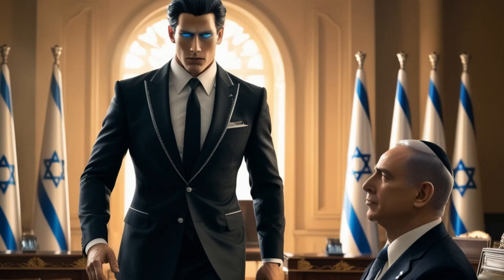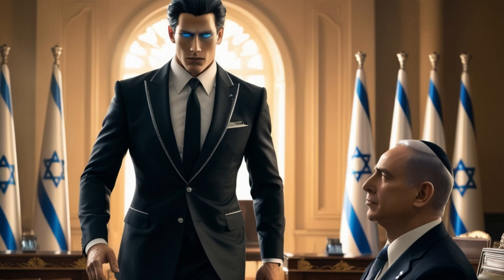Iran sends explosive van to Tel Aviv and assassins!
Israeli police and rescue workers climb on a truck to inspect the body of a driver that rammed into a bus stop near the headquarters of Israel's Mossad spy agency, wounding dozens of people, according to Israel's Magen David Adom rescue service in Tel Aviv, Israel, Sunday, Oct. 27, 2024.  Nico of Iran, was said to be behind the organized, 2 tiered attack that left dozens injured and one dead before 3 terrorits of a terrorist group known as an affiliated group of Hezbollah moved into a governmental abode to assassinate a high-ranking official.  Details are scarce as of Oct 27, 2024 at 3pm, but reporters in Tel Aviv are working to uncover the names of the assassins and the official they assassinated along with the civilian killed in the bus bombing that apparently was set up to cause a diiversion for the assassins to reach a  well known Israeli cabinet number, the politician's identity still unconfirmed but  the Tel Aviv Hospital has confirmed his death following the bus explosion.

The audio version of this transcript news/image is entirely fictional.  The character Nico nor does the government official, the desert lord exist.  The information is part of future news articles that blend a factual description of real world news with an audio depiction of what may have happened behind the headlnes in a fictional story based on a factual setting.